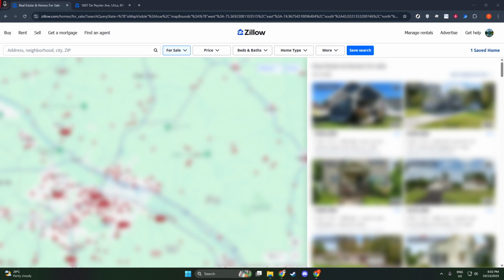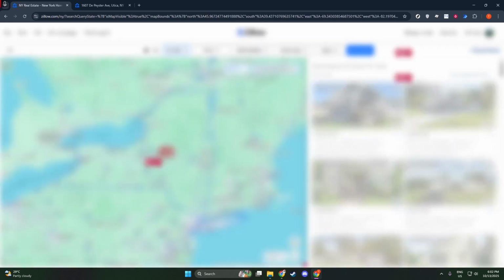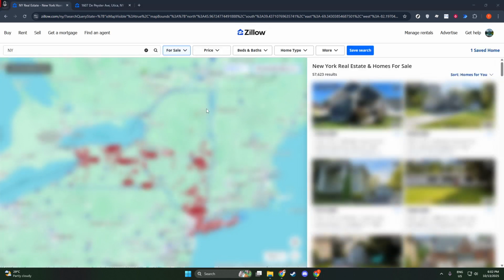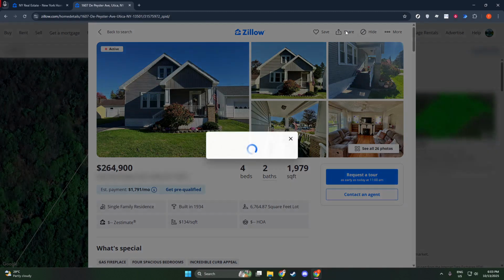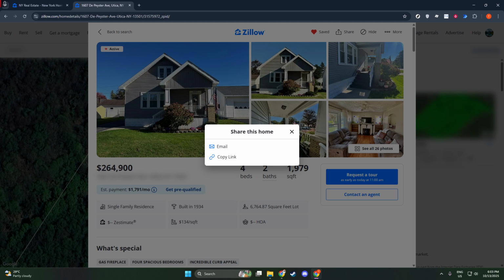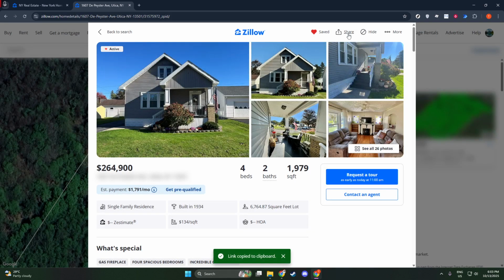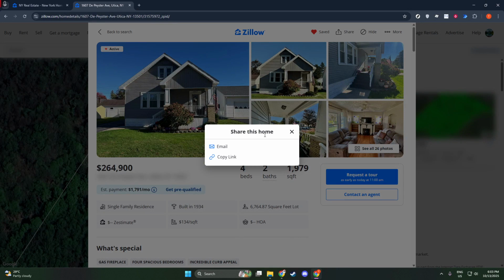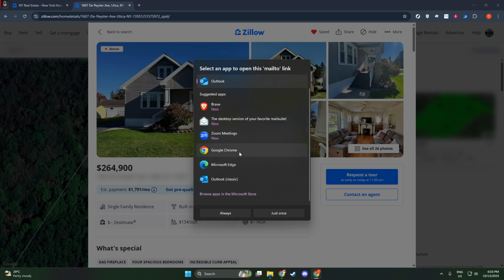How to Share a Home Listing from Zillow | Step-by-Step Tutorial 2025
In this video, we’ll show you how to share a home listing from Zillow with friends, family, or clients. You’ll learn how to use Zillow’s share options, including copying links, sending via email, or sharing on social media platforms. We’ll also cover tips for creating professional messages when sharing listings and how to ensure the recipient sees the most up-to-date property information. Perfect for buyers, sellers, and real estate agents looking to collaborate efficiently.